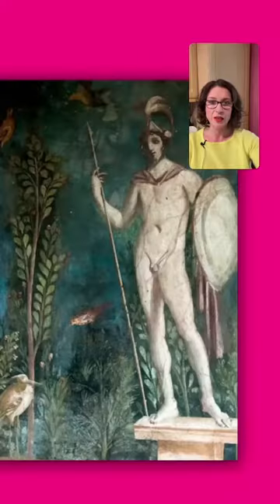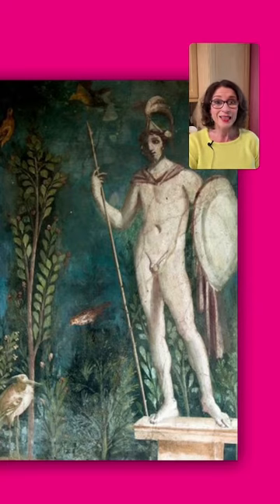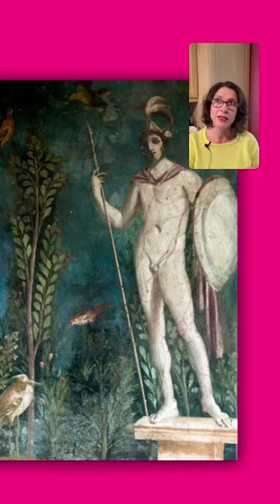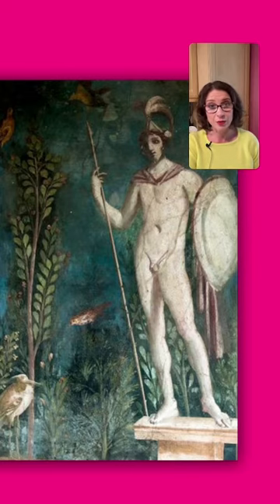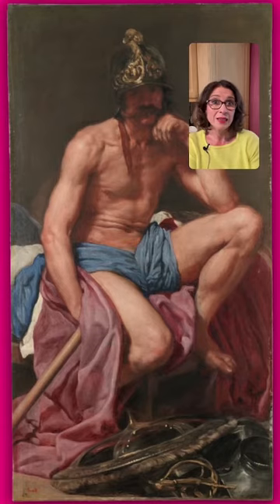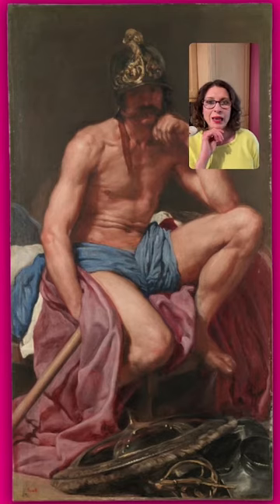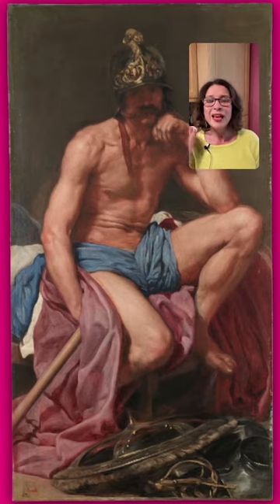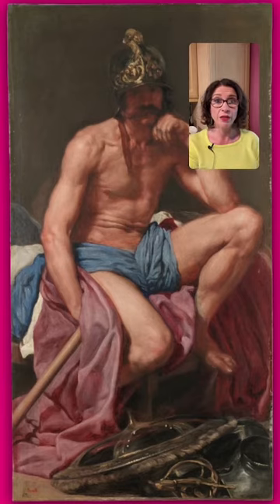Elevenses with Lynne: Why we call March March (and not Selleck!)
This started out as a live about Mars the God of war and why March is called March, and ended with a comment that made me see Velazquez's painting of the God in a whole new light. I'd already put him in hold-ups but now he's morphed into the wonderful Tom Selleck! Sorry Tom. Or sorry Mars?